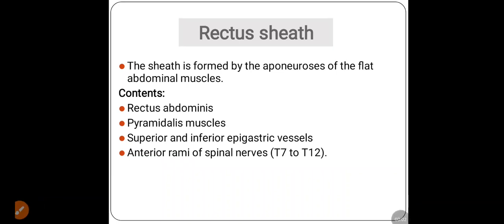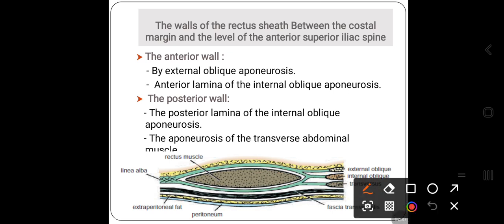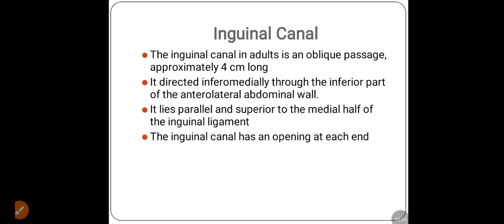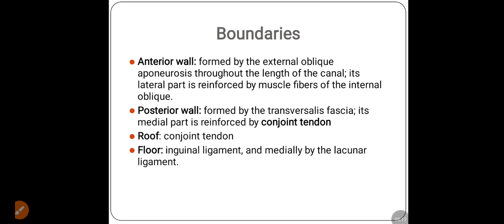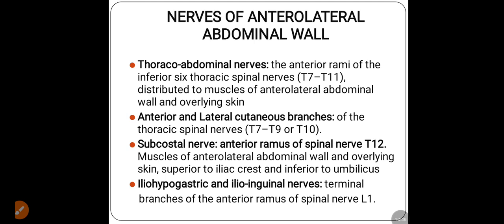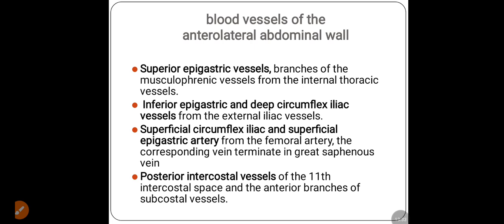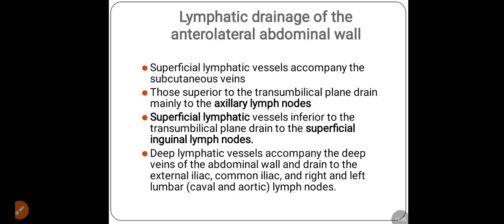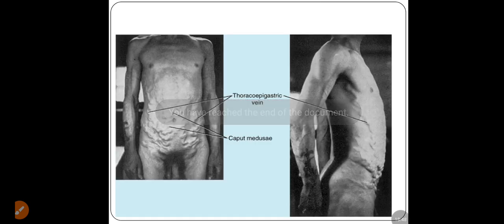Recuts sheath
Rectus Sheath | Formation, Contents & Clinical Importance

In this video, we break down the rectus sheath in a clear, structured, and clinically relevant way—no confusion, no wasted time.

What you’ll learn:
 • Definition and extent of the rectus sheath
 • Formation above and below the arcuate line (made simple)
 • Contribution of abdominal muscles
 • Contents of the rectus sheath
 • Blood supply and nerve relations
 • Arcuate line explained clearly
 • Key clinical correlations (hernias, surgical incisions, hematoma)

This video is ideal for medical and dental students, especially those revising anterior abdominal wall anatomy or preparing for surgery and anatomy exams.

High-yield anatomy. Clear logic. Zero fluff.

More abdominal wall and GIT anatomy videos coming in this playlist.